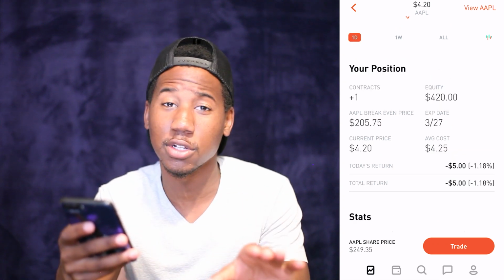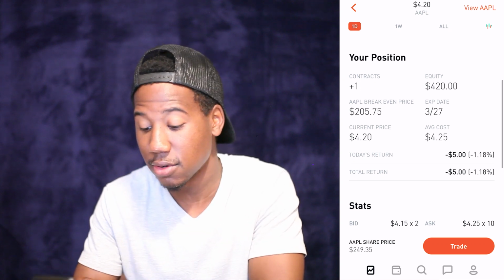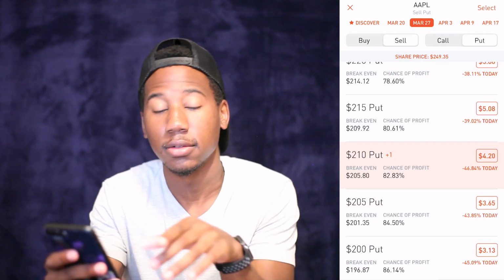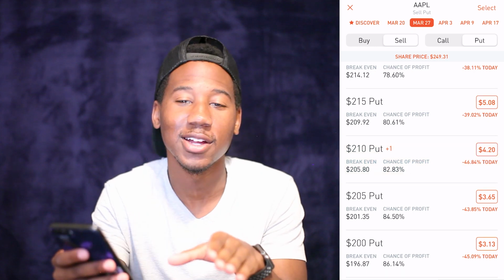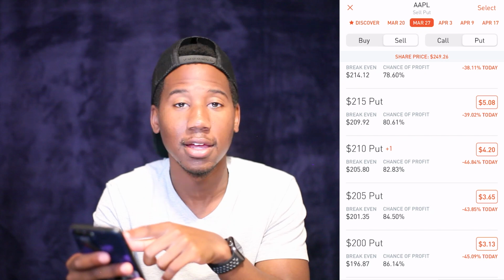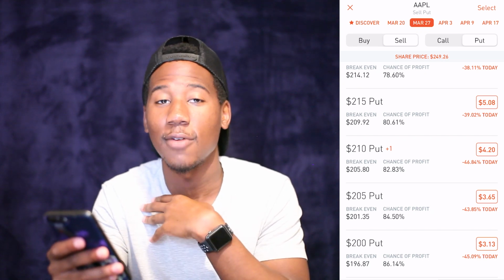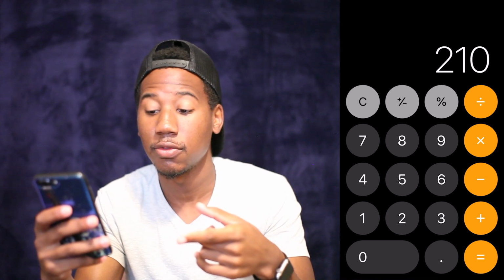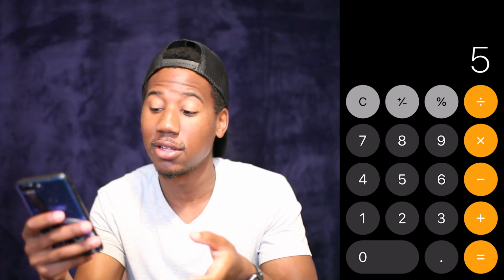THE TRADING FRATERNITY GHETTO SPREAD EXPLAINED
FREE OPTIONS TRADING CLASS
Here is the trading fraternity ghetto spread explained

10 Fractional Shares!